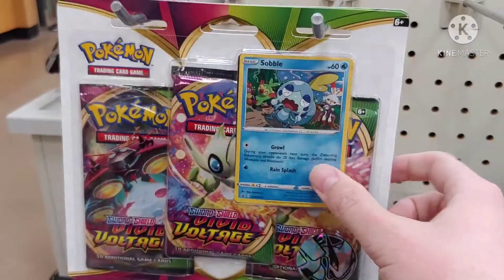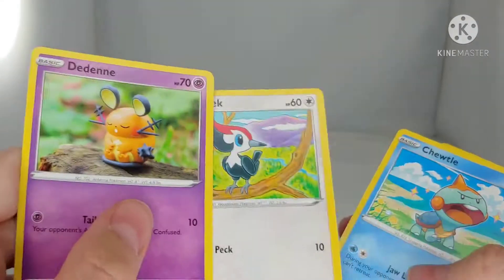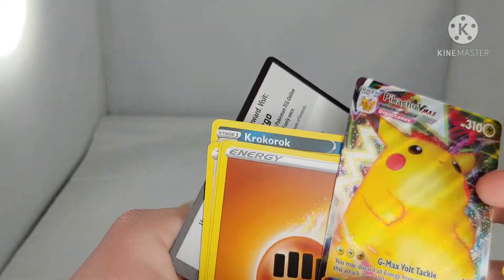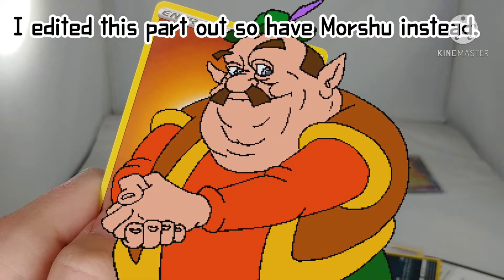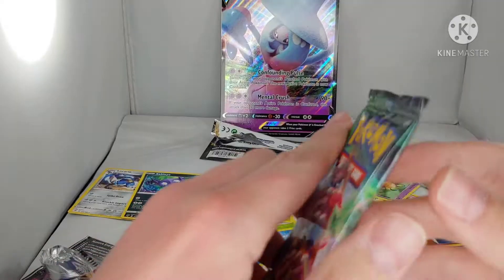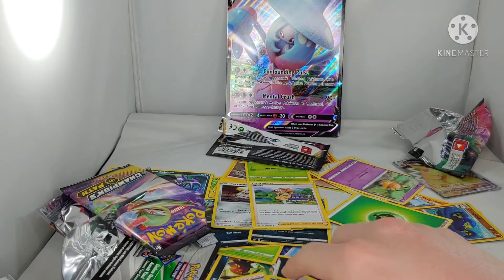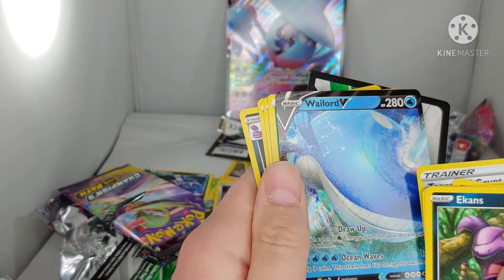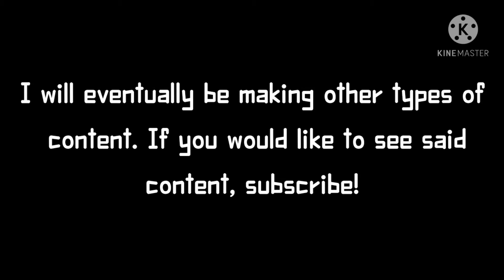GUY OPENS UP SWORD AND SHIELD POKEMON CARDS *GETS ABSOLUTELY NOTHING*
Sword and Shield Pokemon Card Opening. Nothing much came out. What a surprise.